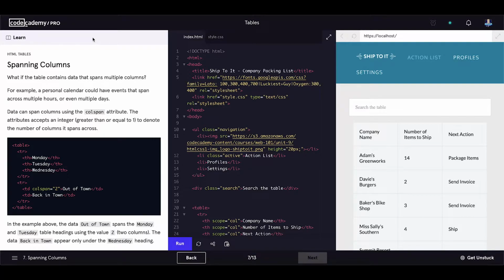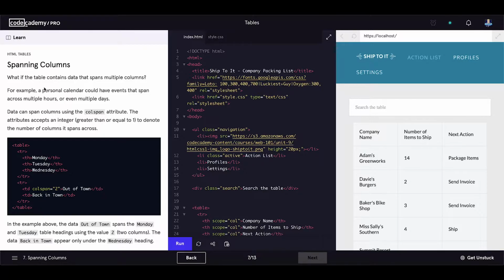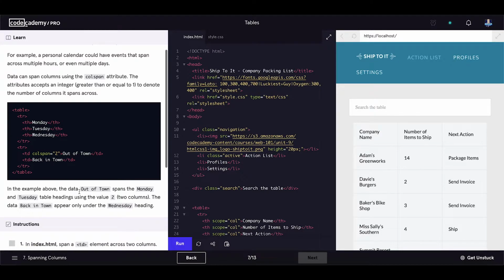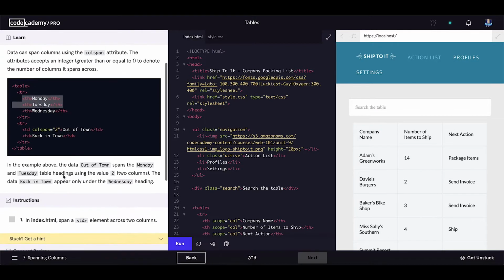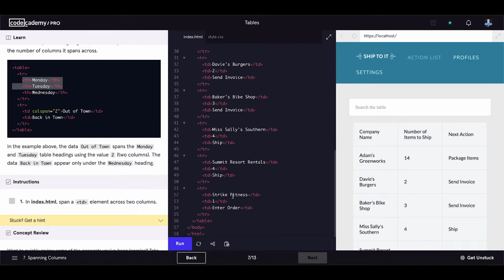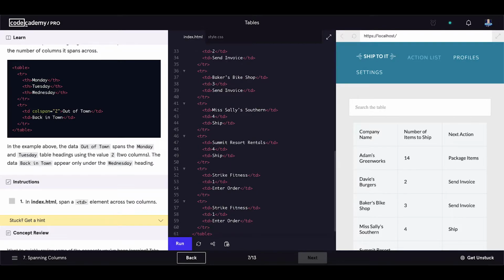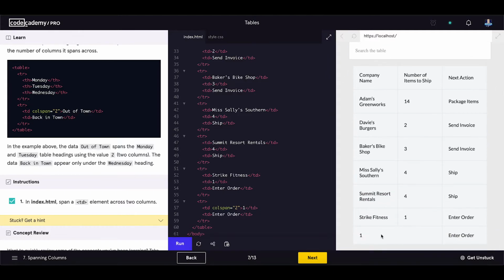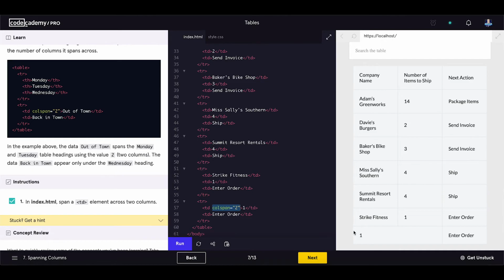Crushing Codecademy PRO WEB DEVELOPMENT career path Challenge - Spanning Columns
In this video, we will learn more about spanning columns in HTML tables.